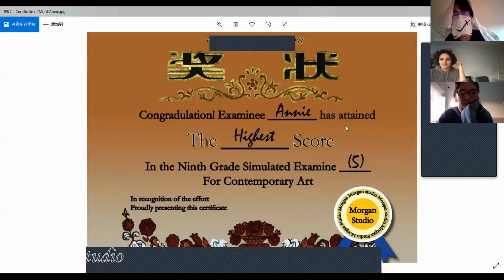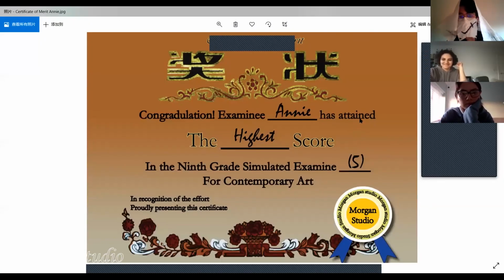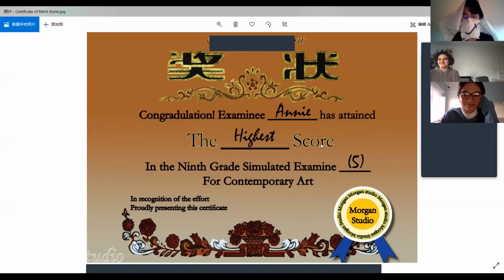Performance Art: Task paper series 18: Zoom Exam performance 4 Documentation